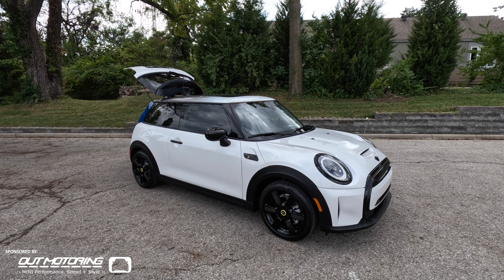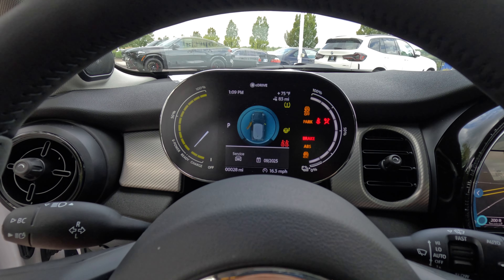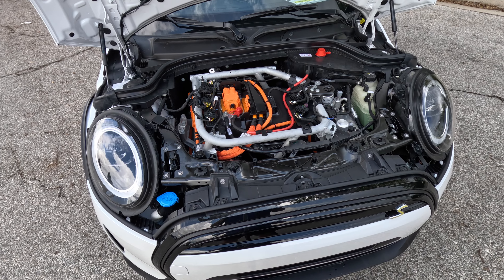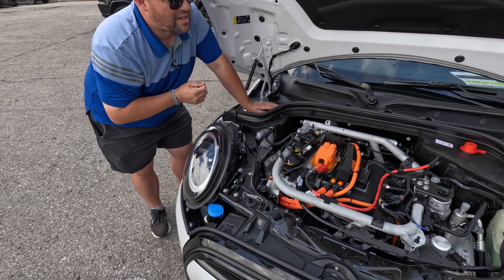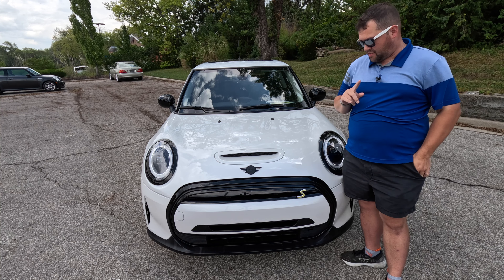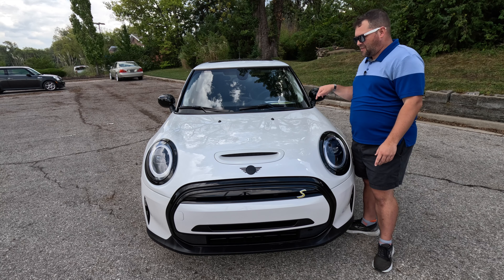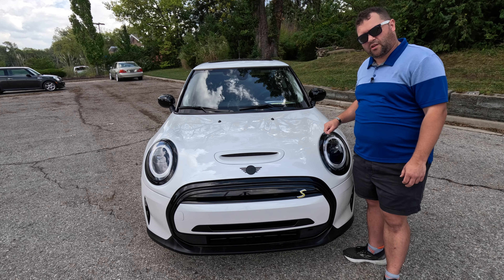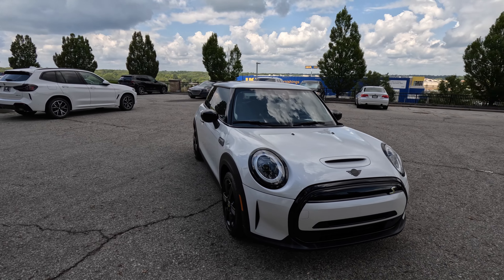UNBELIEVABLY AFFORDABLE: THE MUST-HAVE ELECTRIC MINI COOPER DEAL OF THE CENTURY!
This is the most affordable electric MINI Cooper you can get right now and I'll explain why in this video.

Become a member of the 37 Club and support LAP Motorsports and the MINI JCW Team.

Equipment Used On This Channel:
Primary Vlogging Camera:
GoPro Hero 11
Media Mod

Onboard Race Vehicles:
GoPro Hero 11
GoPro Hero 10
GoPro Hero 9
GoPro Max 360
GoPro Rollbar Mount

Show your love for The Miniac with a Super Thanks. Click the superthanks button at the bottom of the screen. Your support allows me to make even better content and continually improve the channel.

Follow The Miniac on Instagram! @the.miniac